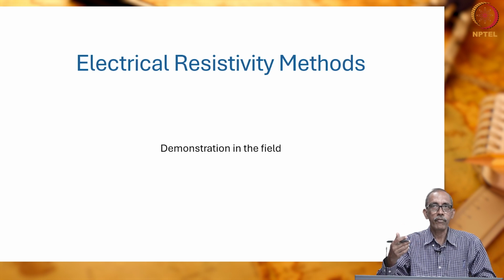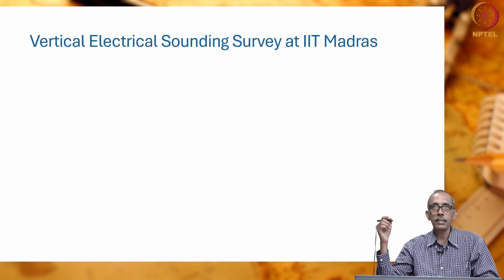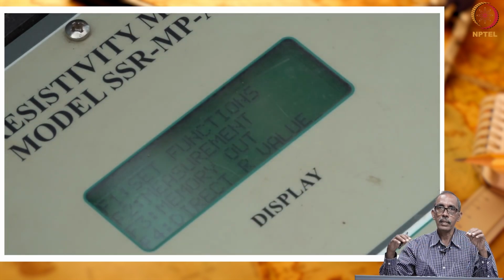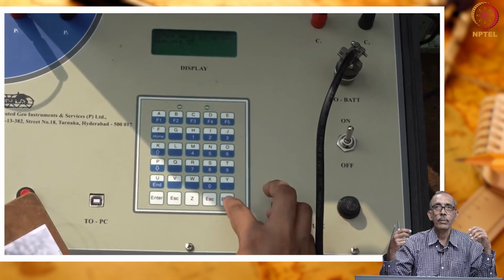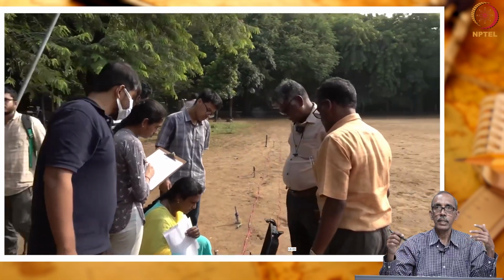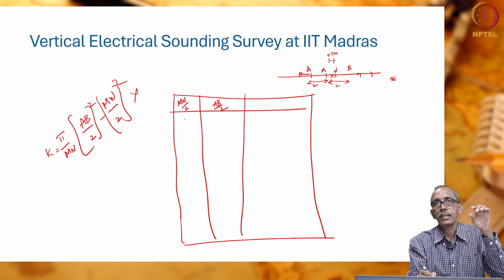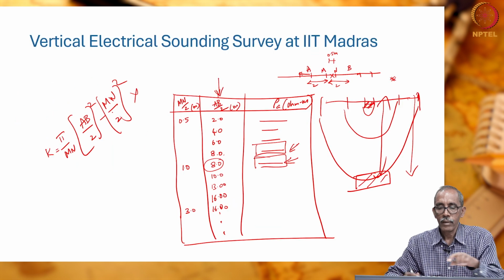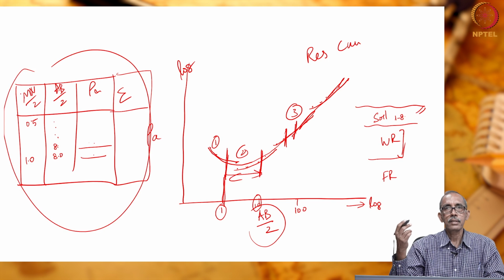10. Field Demonstration of Vertical Electrical Sounding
This on-campus field demonstration of Vertical Electrical Sounding (VES) offers hands-on experience in setting up equipment, collecting data, and interpreting subsurface resistivity to identify geological layers.